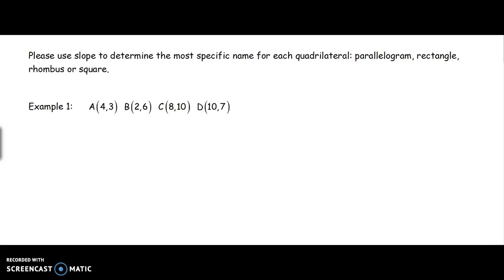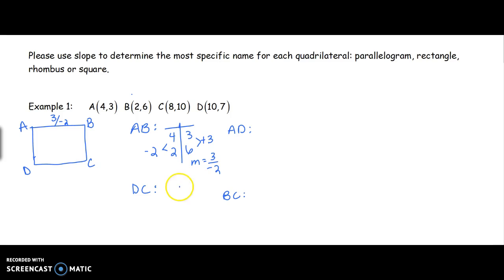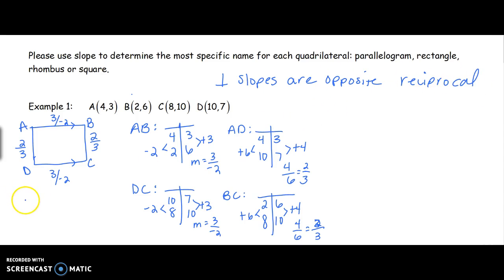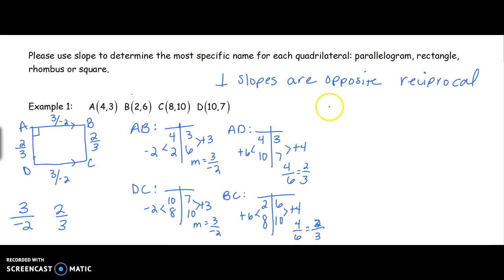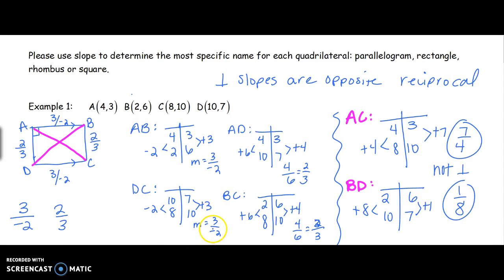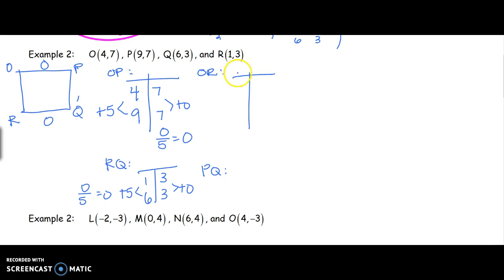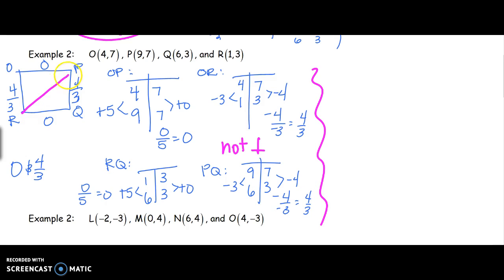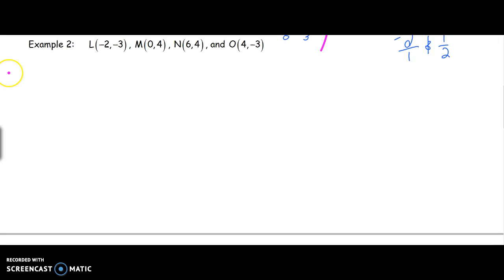Unit 8 Day 9: Coordinate Geometry